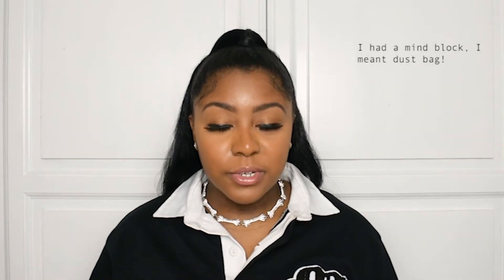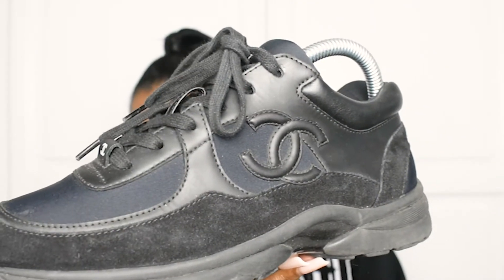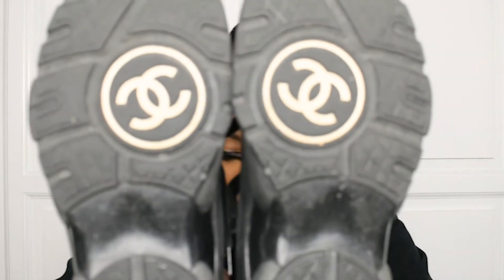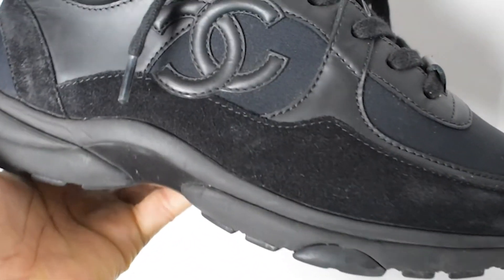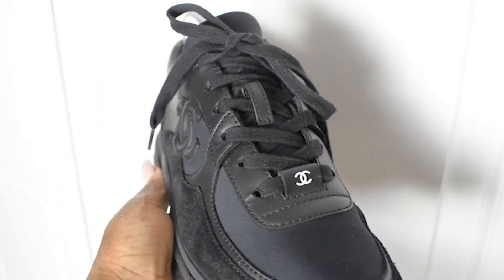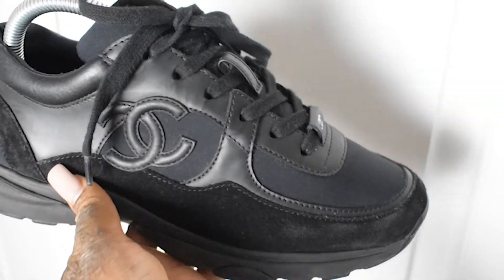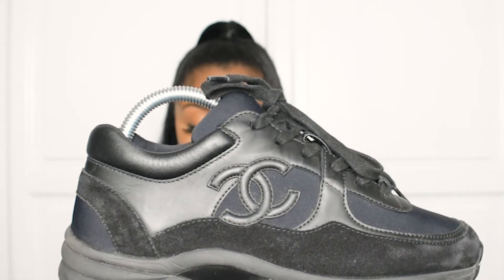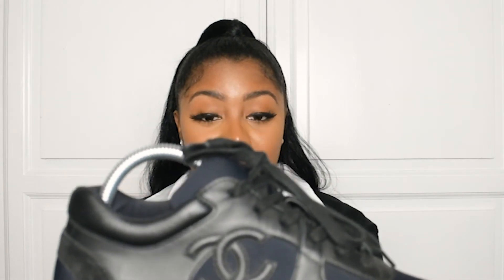CHANEL SNEAKERS REVIEW AND TRY ON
Song: Bobby Earth - Don't don't do it (N.E.R.D Cover)